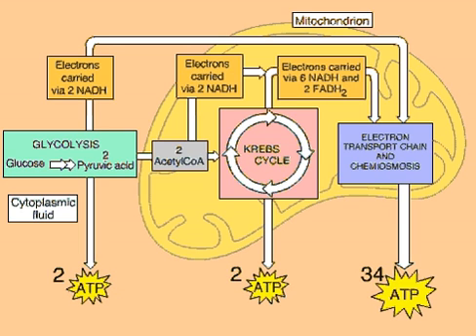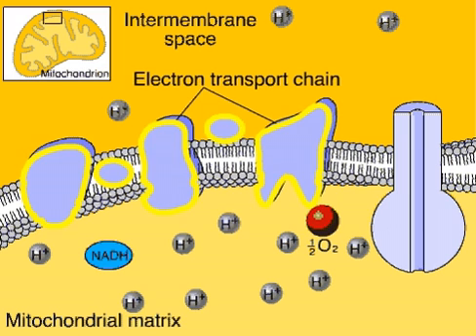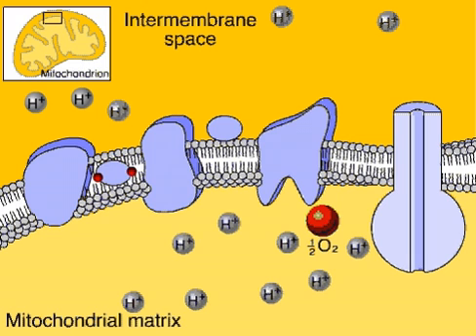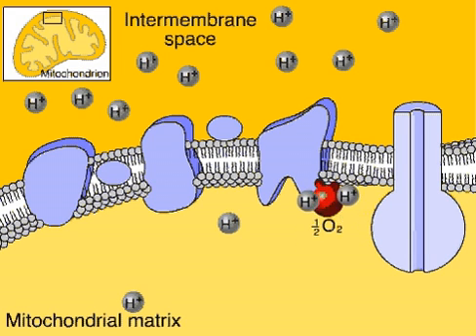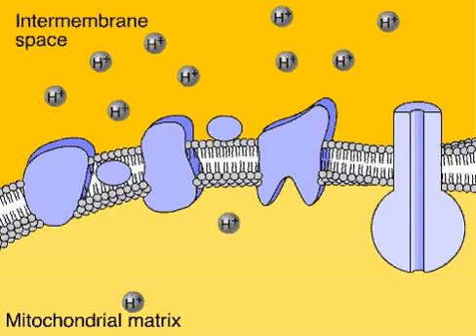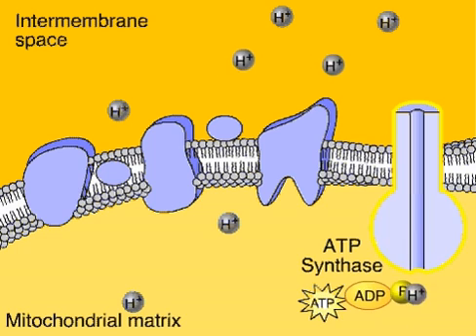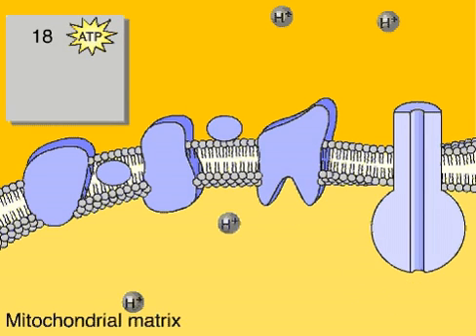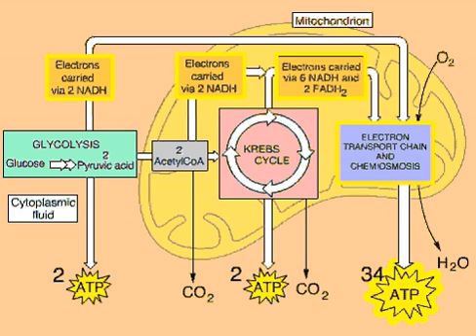proceso completo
glucolisis, krebs